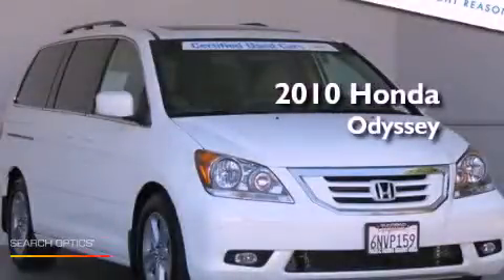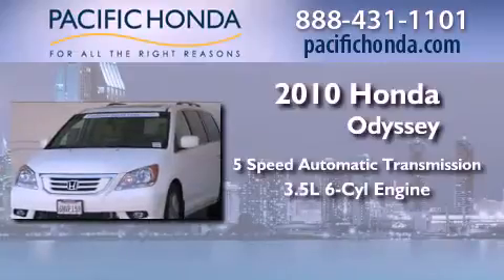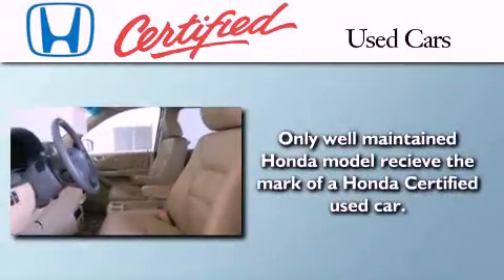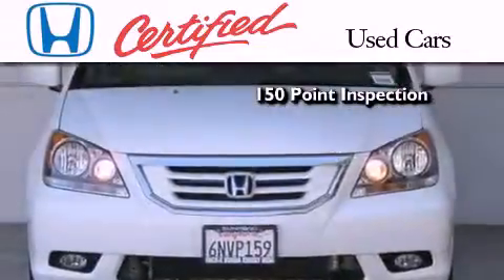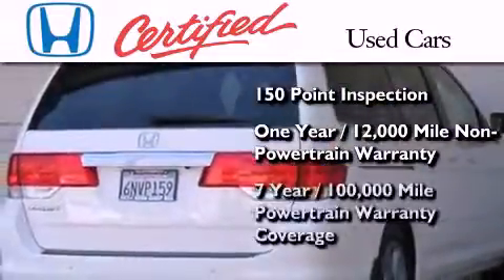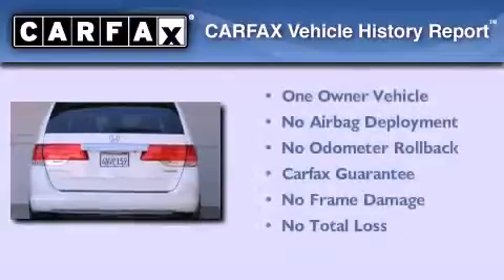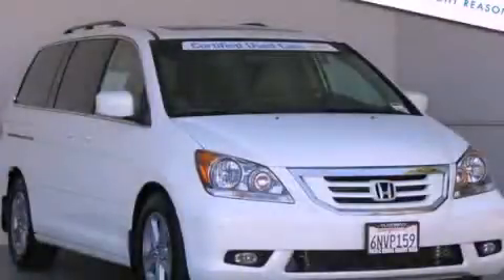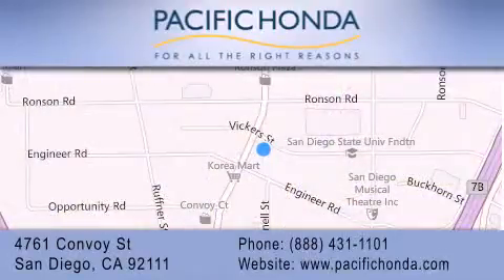2010 Honda Odyssey San Diego CA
Year : 2010
 Make : Honda
 Model : Odyssey
 Engine : 3.5L V6
 Trans . : Automatic 5-Speed
 Exterior : Taffeta White
 Miles : 17,789
 Interior : Ivory w/Leather Seat Trim
 Stock : 122866A